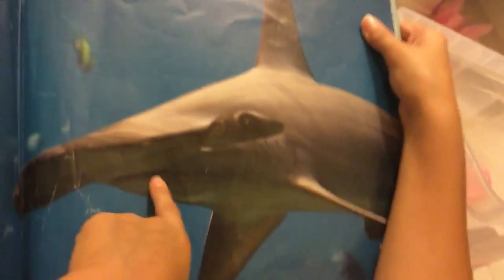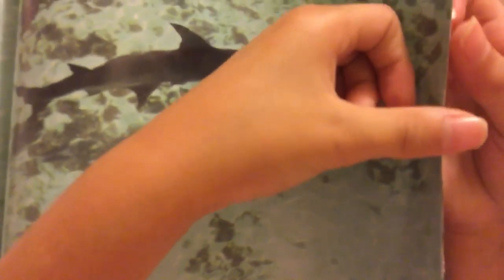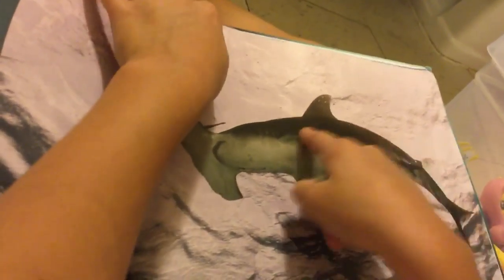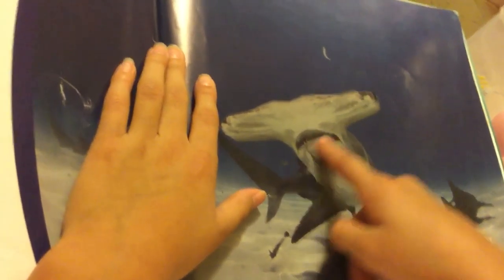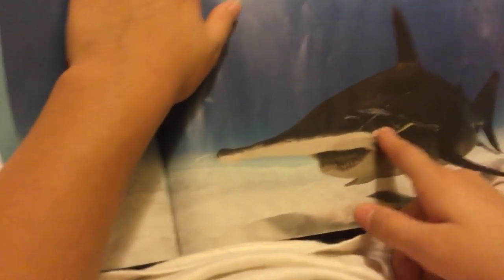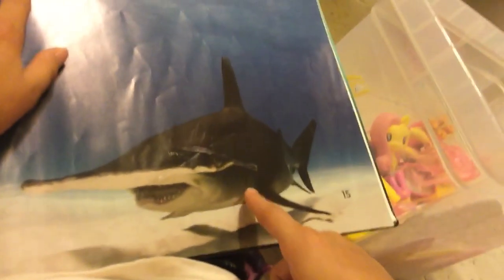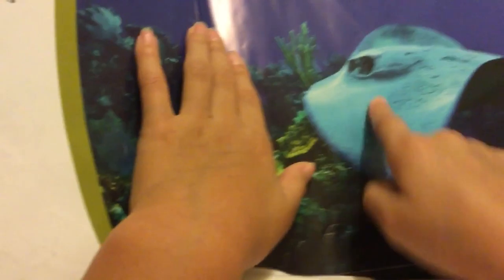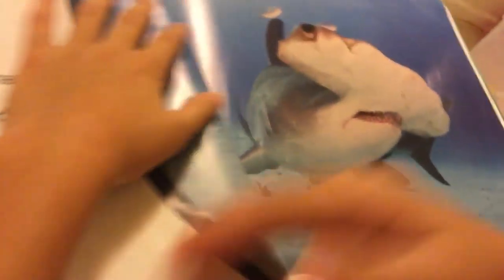Book of hammerhead sharks